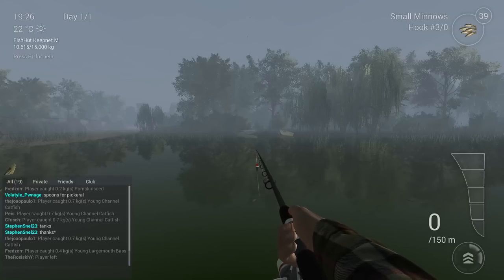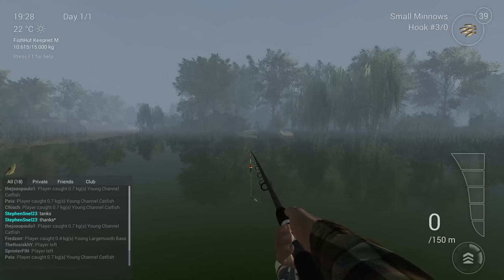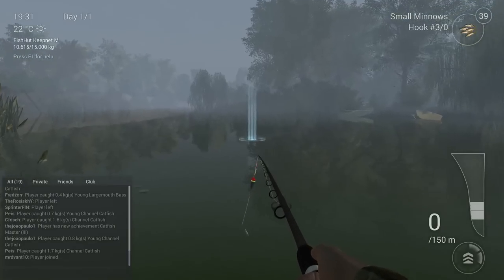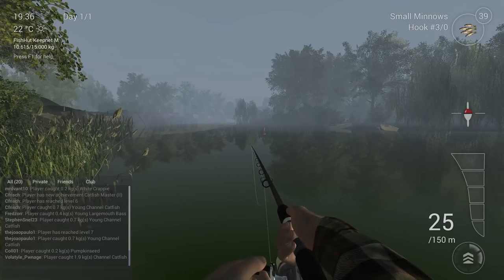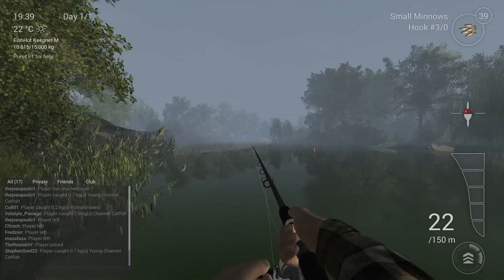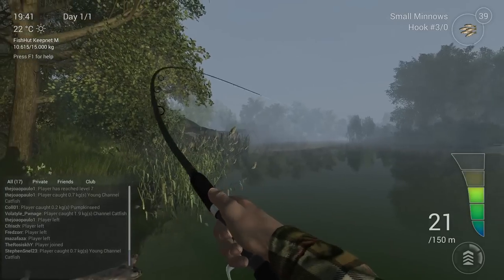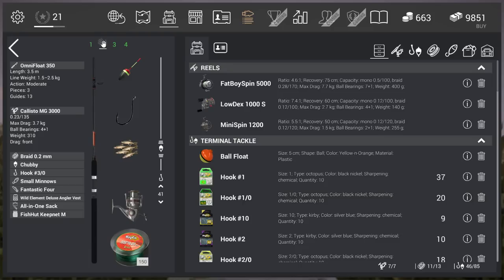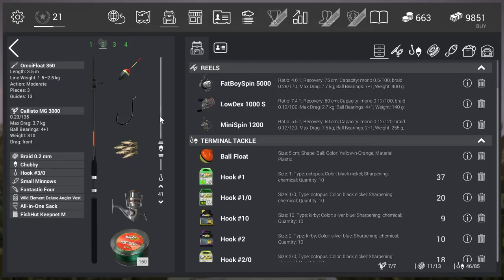Fishing Planet, How To Catch Trophy Largemouth Bass In Missouri Guide 0.2.12